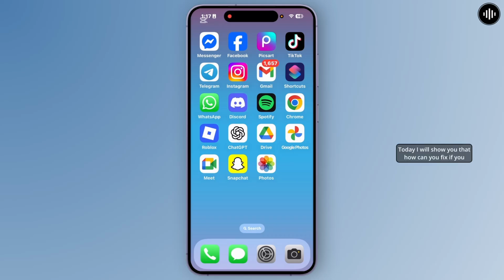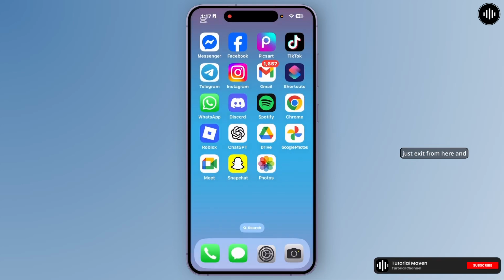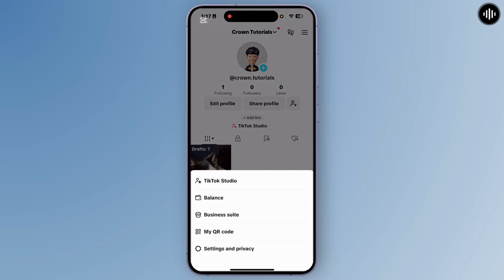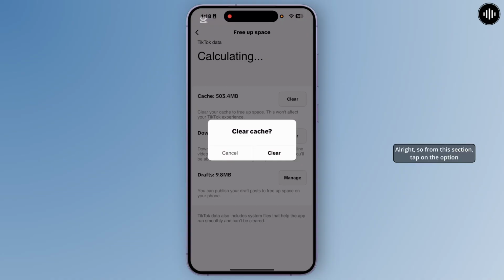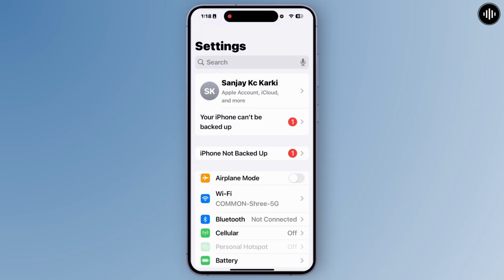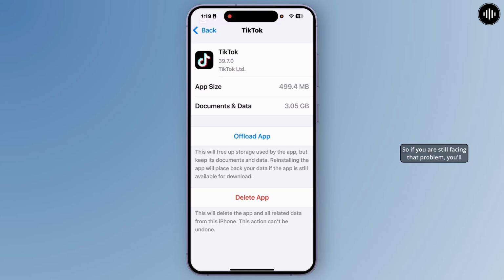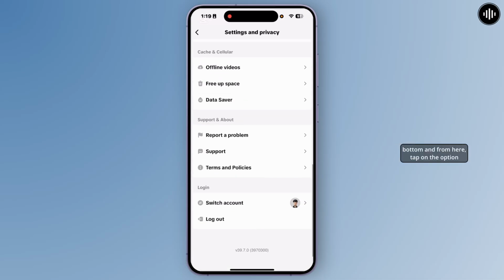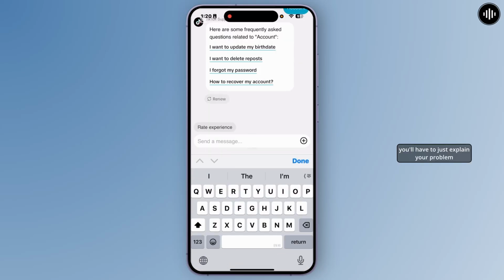How To Fix If You Can't Follow Anyone on TikTok?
Are you having trouble following people on TikTok? This video will guide you through the steps to fix the issue and get back to following your favorite creators. Whether you're wondering, "Why can’t I follow anyone on TikTok?" or need help troubleshooting the problem, this tutorial has you covered. Learn the simple steps to resolve the issue and enjoy your TikTok experience without any interruptions. Watch now to find out how you can fix the issue and start following users again on TikTok!

Timestamps:
00:00 How To Fix If You Can't Follow Anyone on TikTok?
00:06 Why Can’t I Follow Anyone on TikTok?